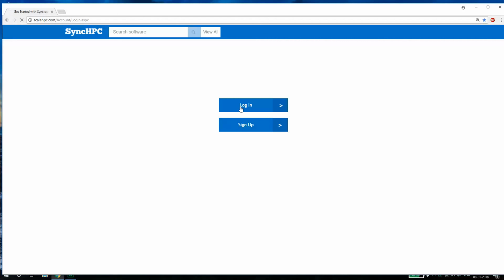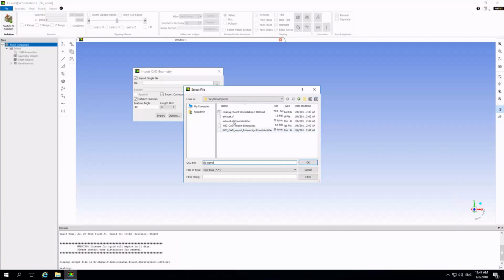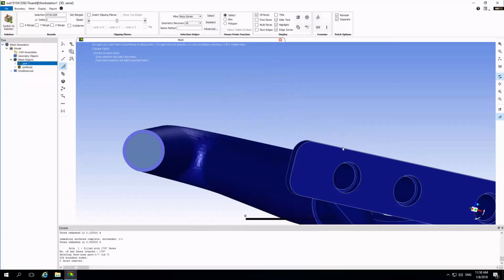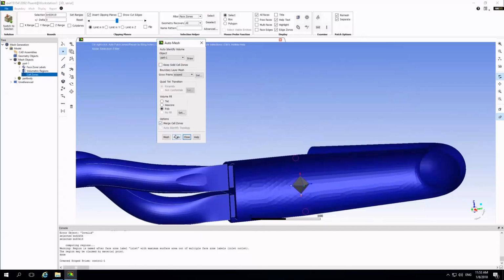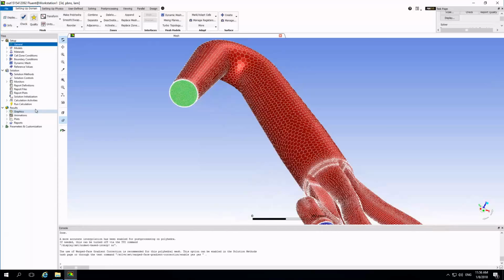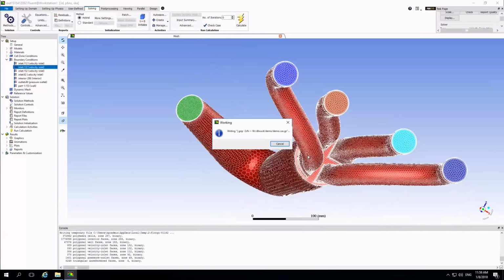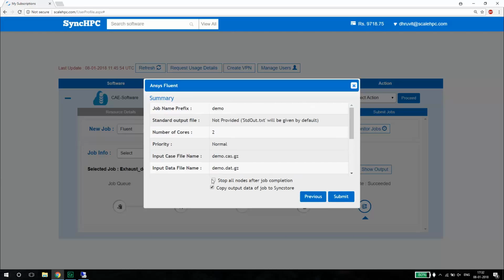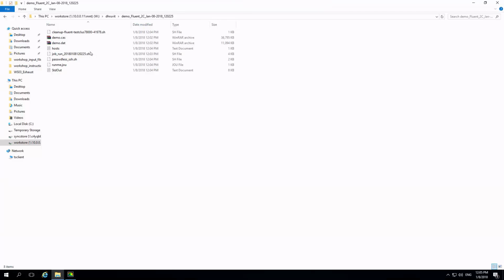SyncHPC : Ansys Fluent Pre-Processing on Cloud Workstation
Many organizations are having different High-End applications like CAD/CAM/CAE, Chemical Analysis, and Weather Forecasting.

With these applications, end-user need to perform Pre as well as Post-processing to achieve appropriate results with the help of High-End GPUs.

SyncHPC allows users to access the latest GPUs' power on the cloud HPC. They can also change the configuration as per their jobs requirement.